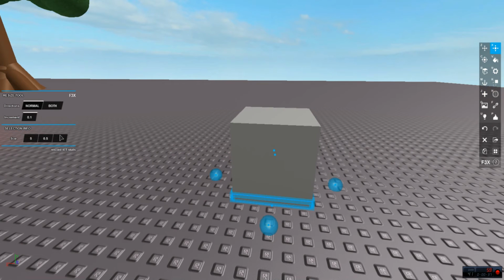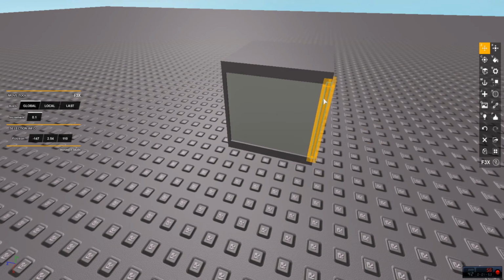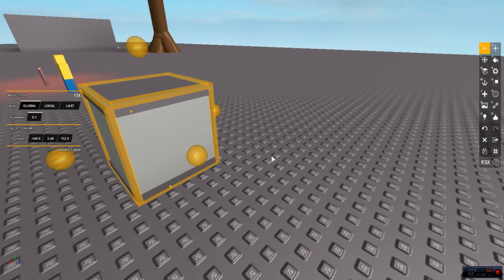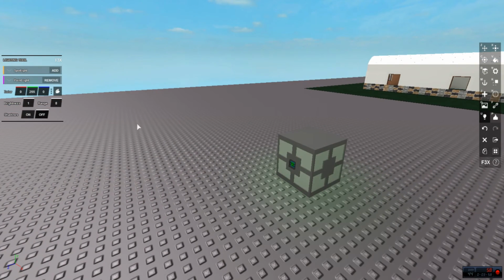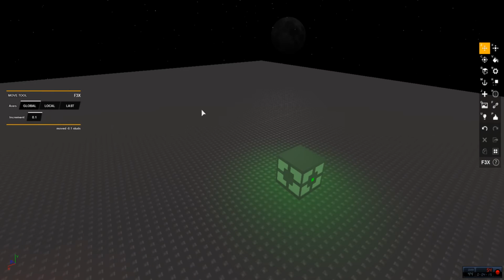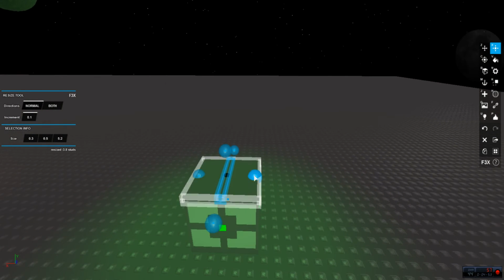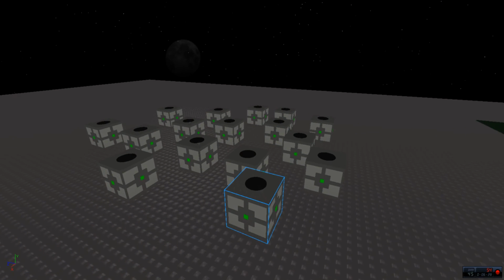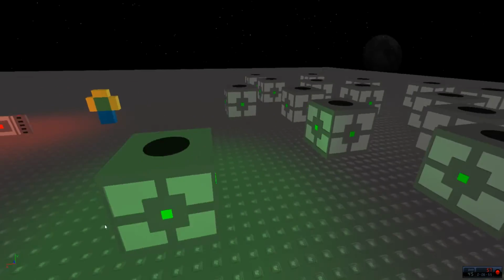ROBLOX Tutorial: How to Make a Basic Crate/Sci-fi Crate, 2014 *BEST* - Voice 1080p!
Crates are very helpful for a variety of things, to spice up your place overall, to provide cover, or for forts or other uses, often in RPGs as well.